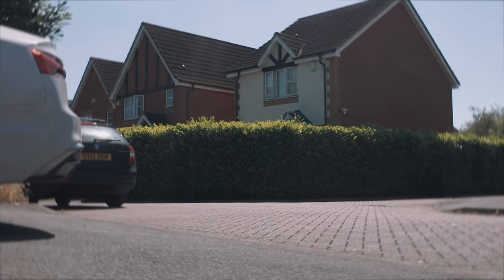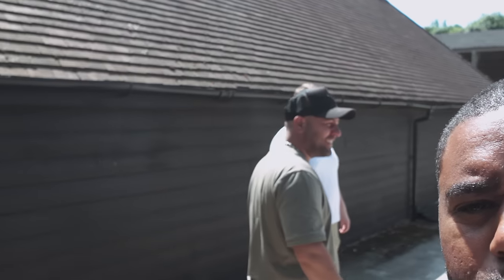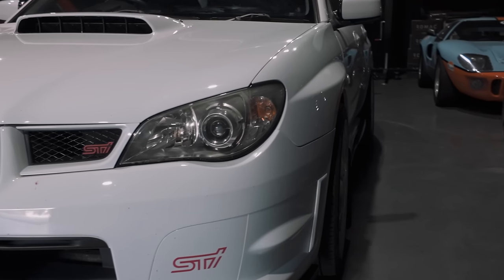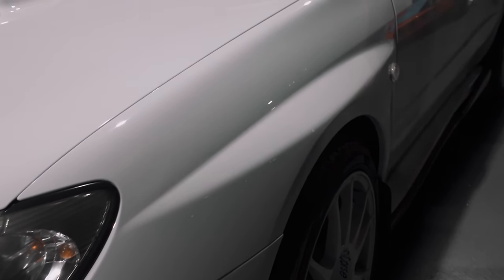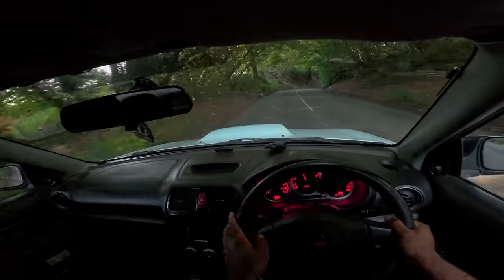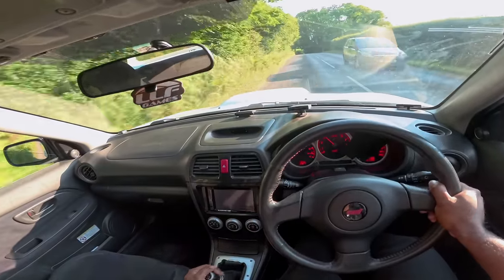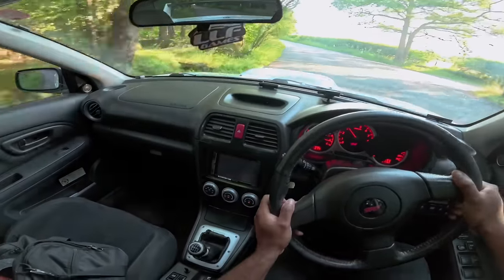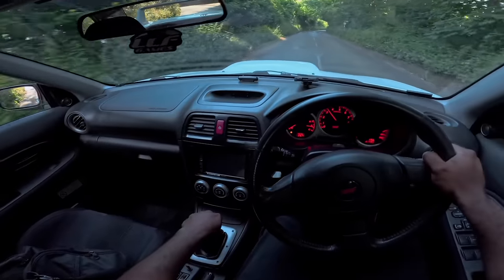MEET THE 400HP SUBARU IMPREZA STI SPEC C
Get ready to meet the 400HP Subaru Impreza STI Spec C! This highly modified car features a fully built engine and hybrid turbo for some serious power on the road. Watch as we take you through all the specs and features of this impressive machine.

Win this subaru impreza wrx sti spec c for just 59p